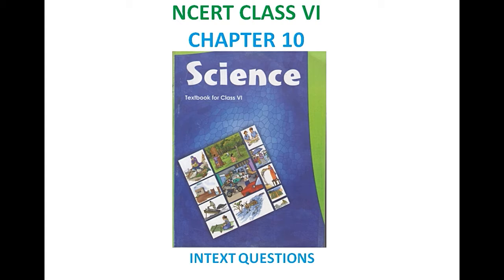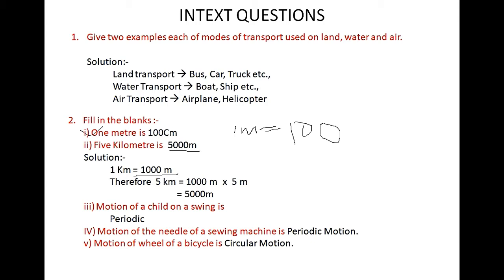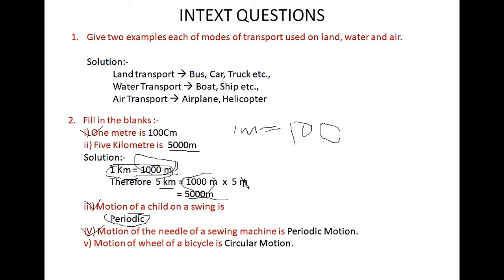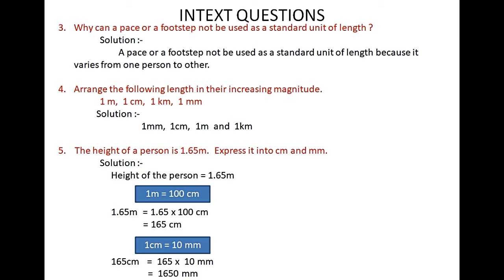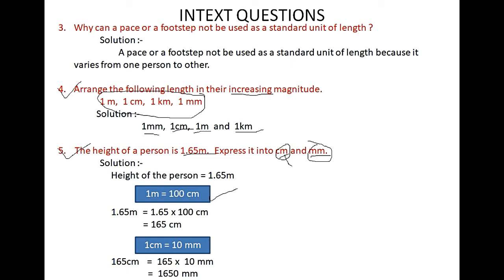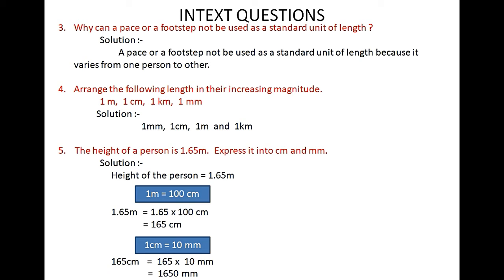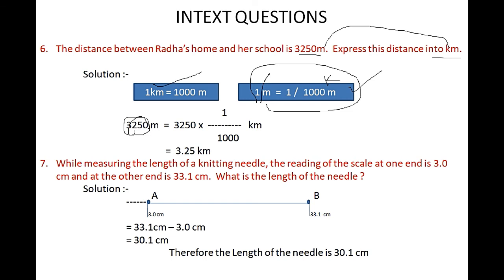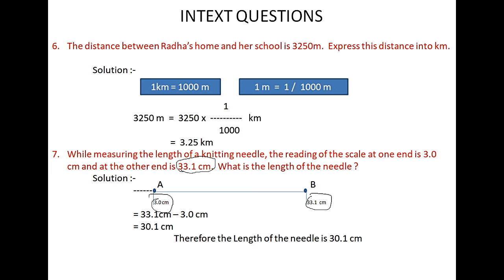NCERT CLASS 6 SCIENCE CHAPTER 10 INTEXT QUESTIONS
This video explain class 6 chapter 10 intext questions.